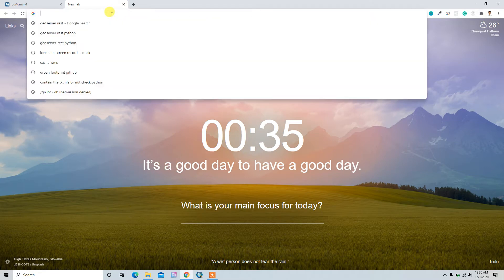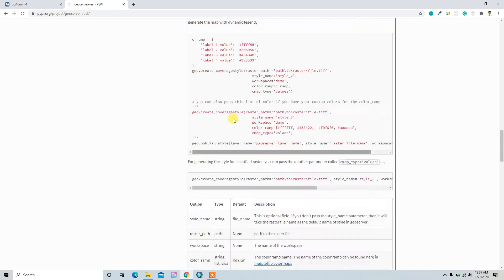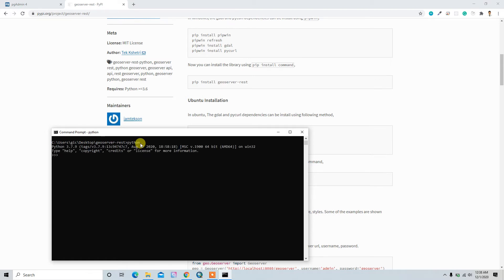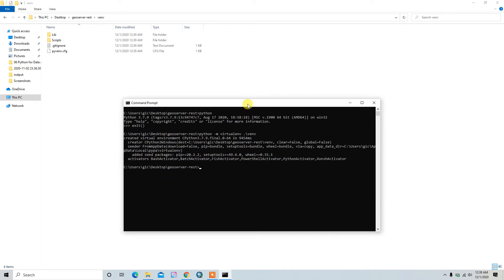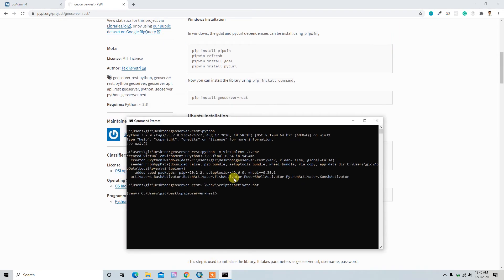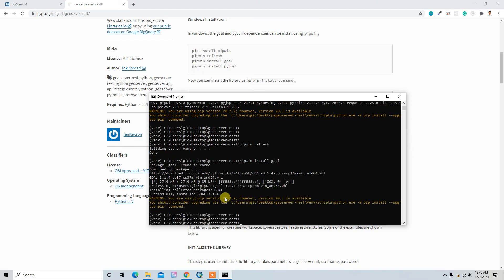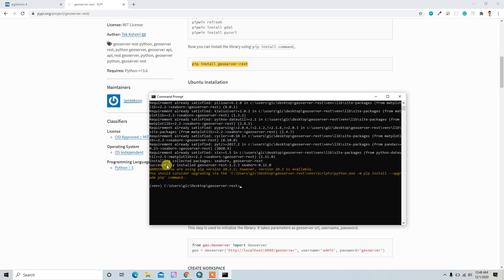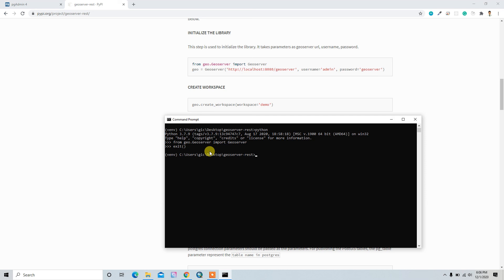Installation of geoserver-rest tutorial 2 | tekson